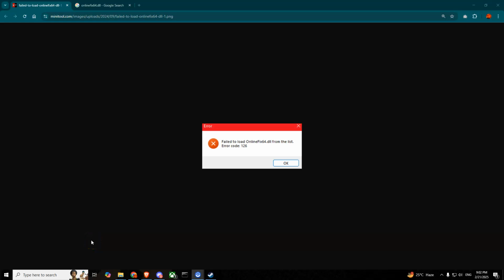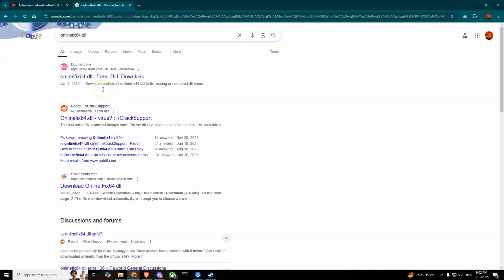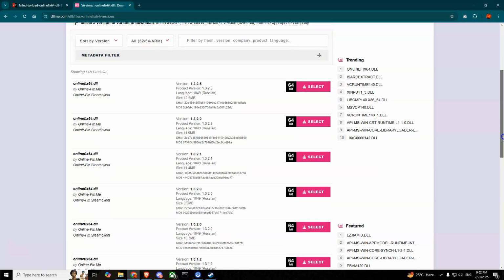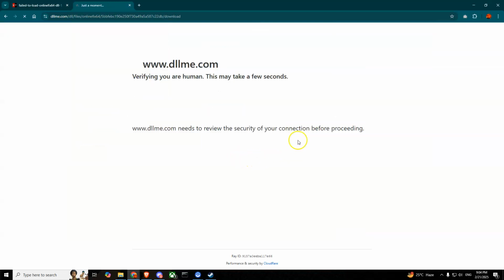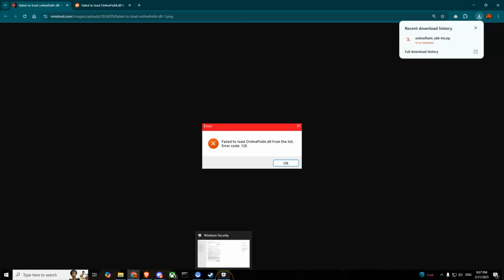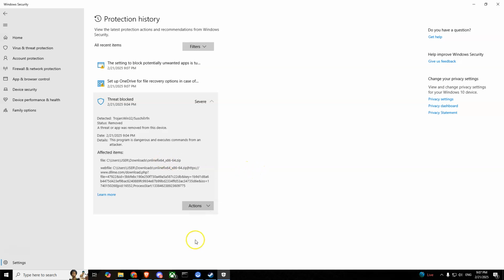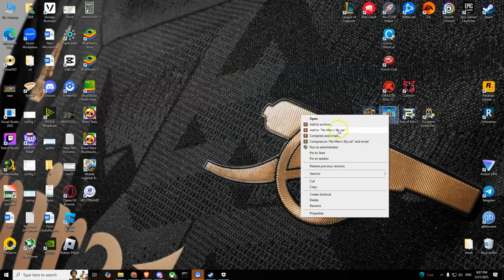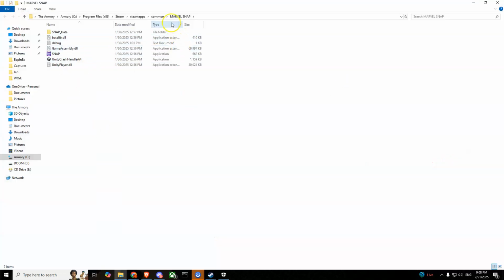Failed To Load Onlinefix64 dll From The List Error Code 126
How to Fix "Failed to Load Onlinefix64.dll From the List Error Code 126" | Quick Solution Guide

Description:
Are you encountering the "Failed to Load Onlinefix64.dll From the List Error Code 126" while trying to launch a program or game? Don't worry, you're not alone! This error can be caused by a variety of issues, including missing or corrupted DLL files, incorrect system configurations, or incompatible software. In this video, we’ll guide you step by step through the process of fixing this error and getting your system back to normal.